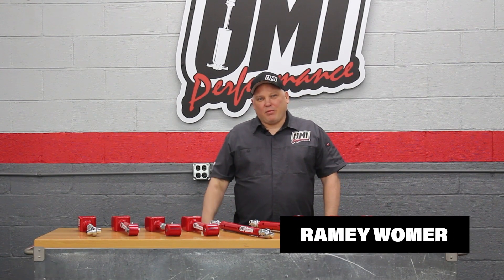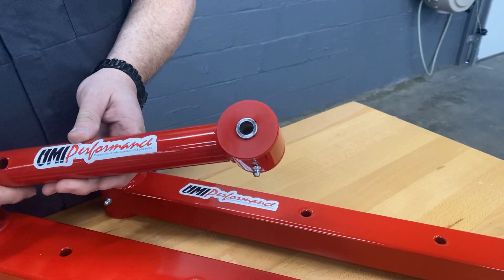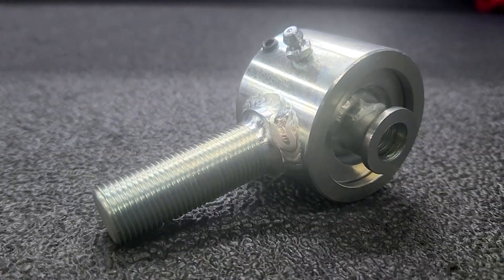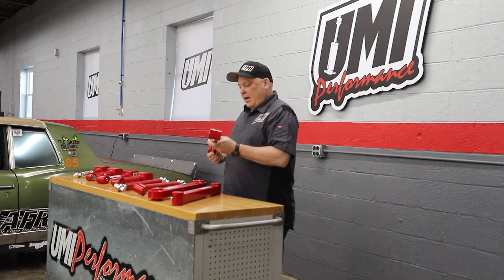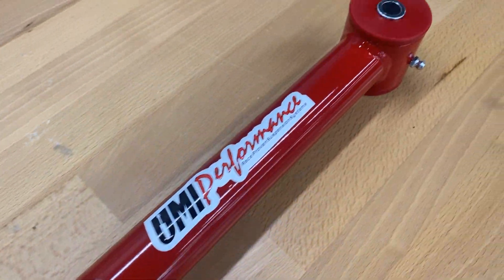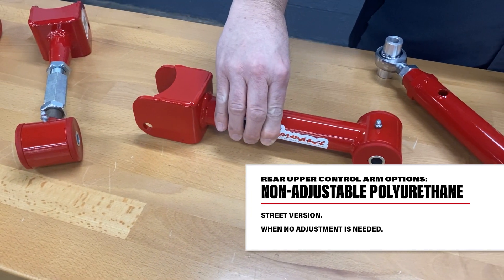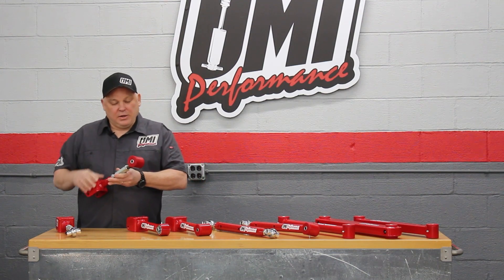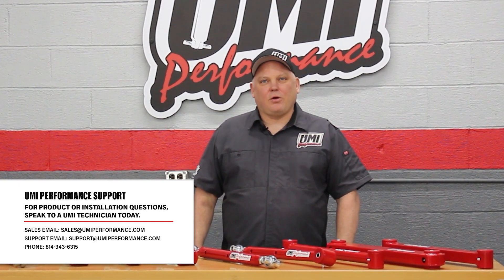UMI Performance Rear Control Arm Options and Comparison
In this video our engineer Ramey explains and compares the different variations of rear control arms we manufacture for the GM A-Body, B-Body, G-Body and F-Body platforms, as well as the Ford Mustang.

Whether you have a cruiser, street performance, autocross or drag race vehicle, UMI Performance offers a rear lower and upper control arm with the correct bushing type and adjustment options needed for any application.

For assistance selecting the correct control arms for your application visit umiperformance.com or contact our support team with any questions.